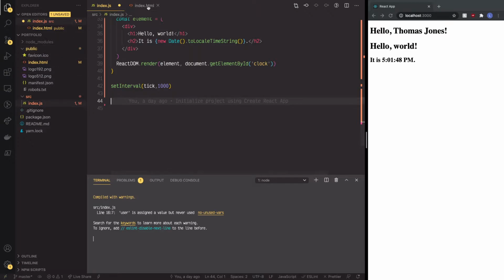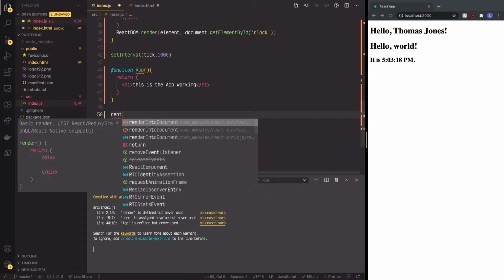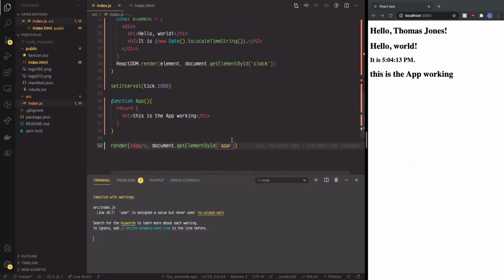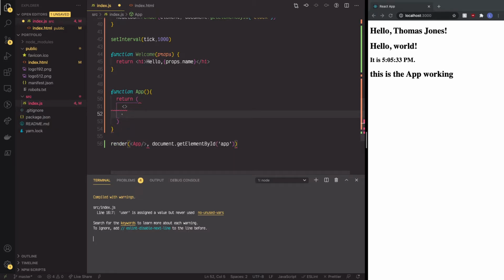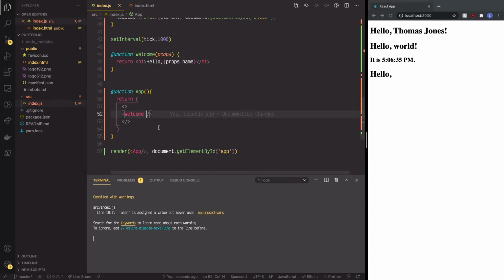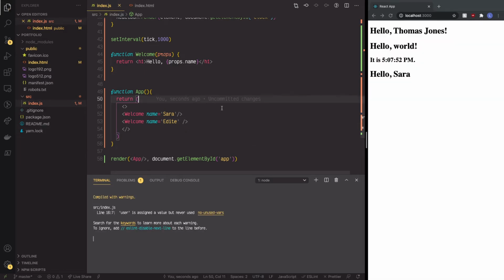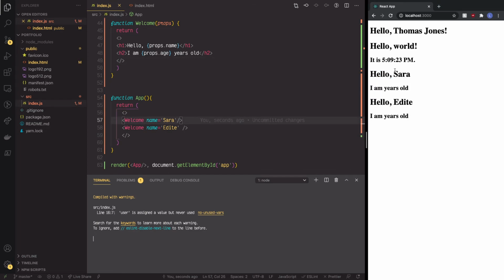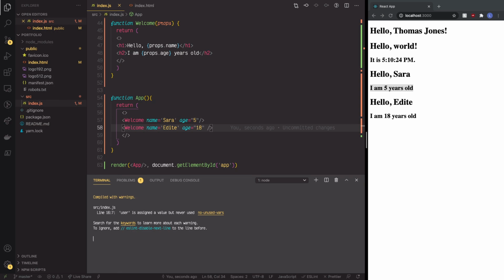Building our first React Component and passing Props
the main goal of Components is to create reusable items that will easily be used as building blocks for a Application.